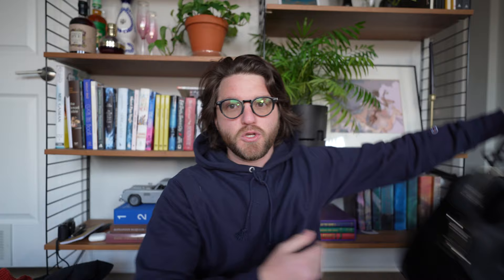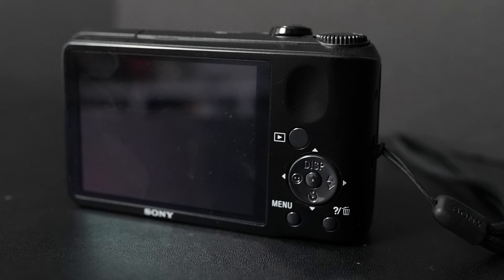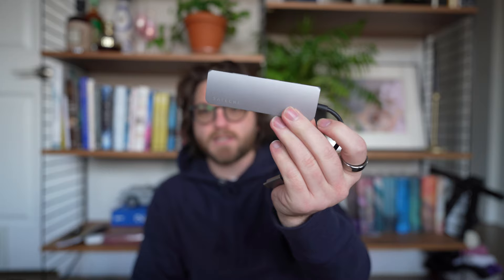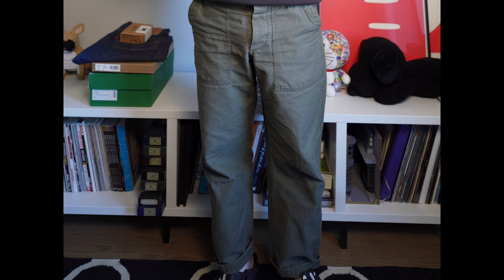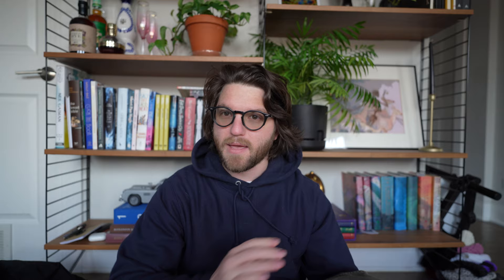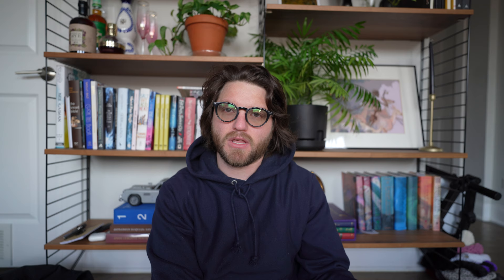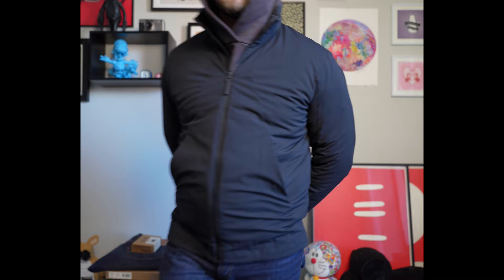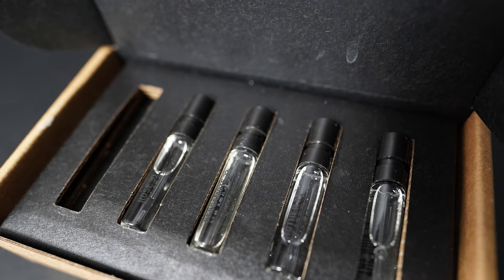My Holiday Travel Essentials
Intro
Duffel bags 00:26
Tech 01:30
Clothes & Shoes 02:55
Accessories 07:28